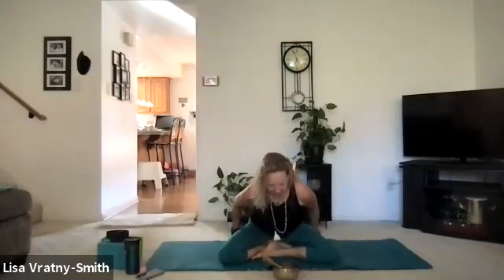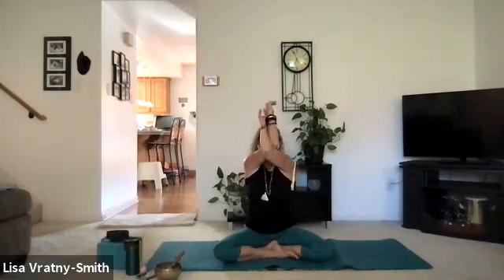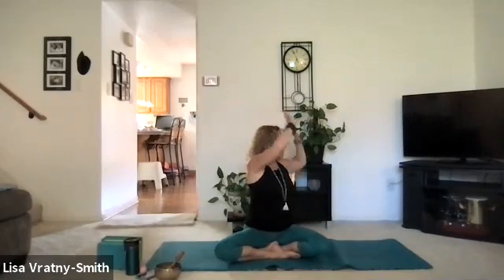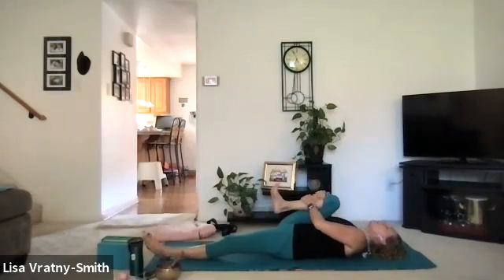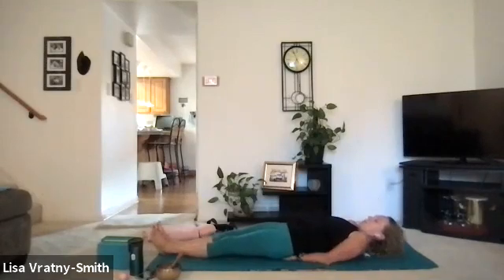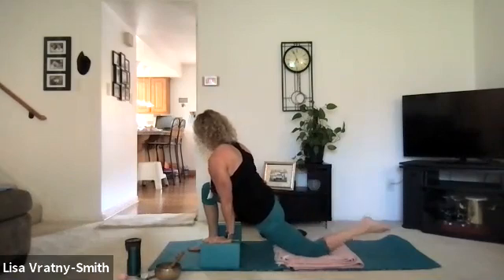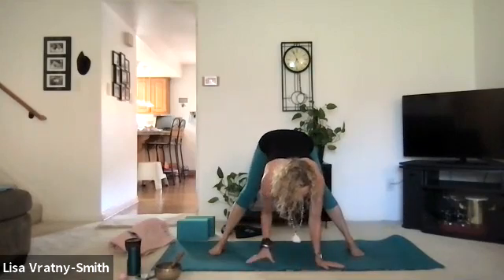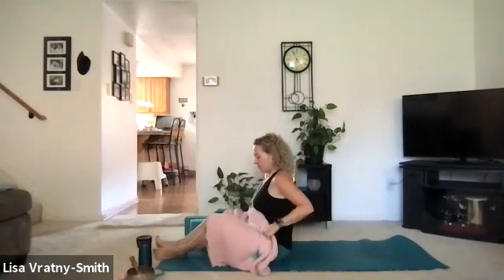Saturday Morning Yoga 9/4/21